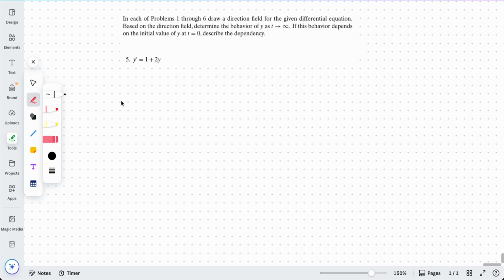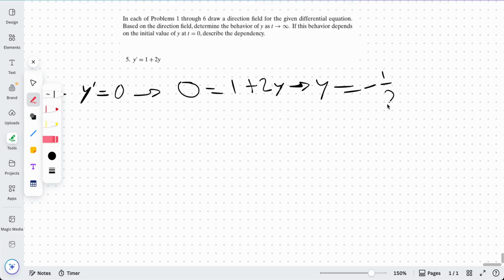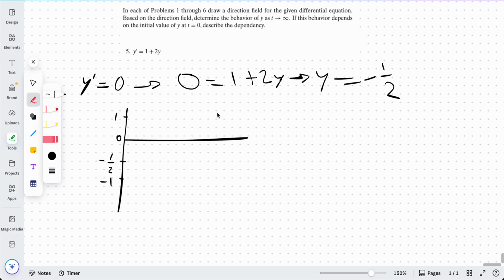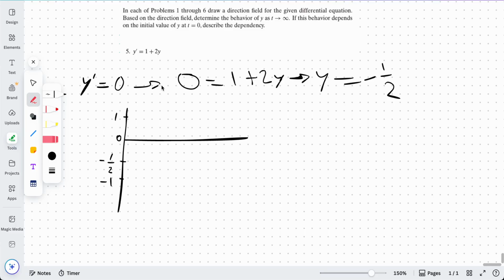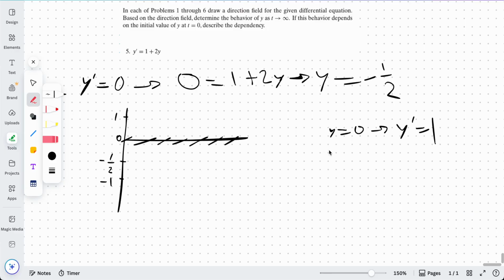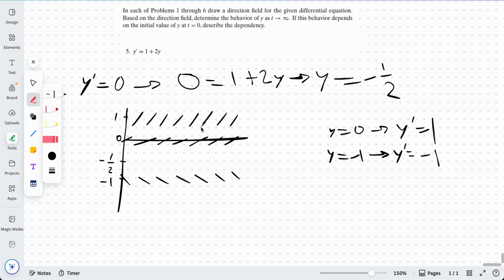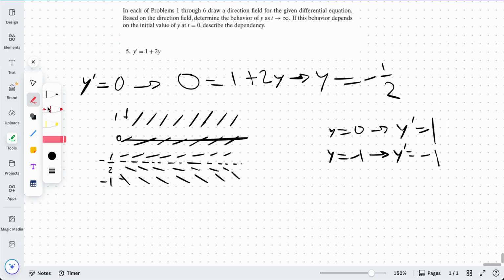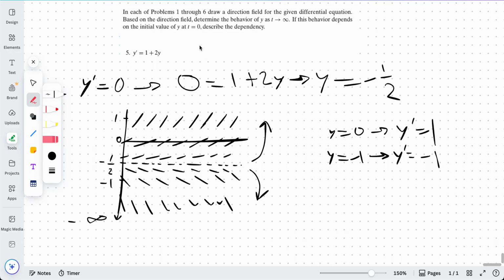Direction Fields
Teen, Vihaan Pardeshi, discussed direction fields